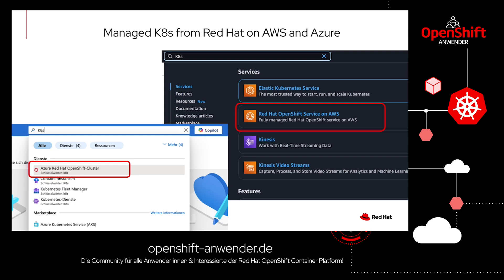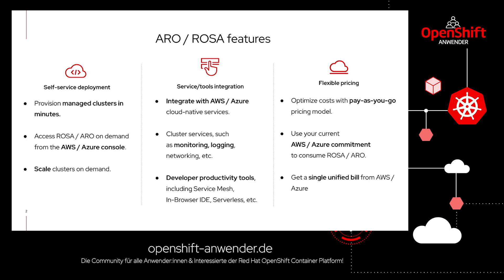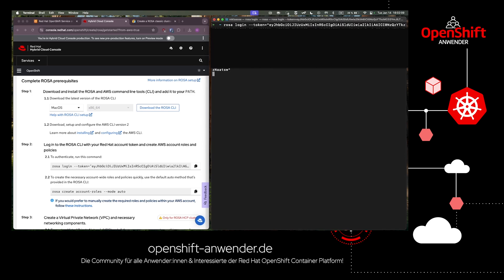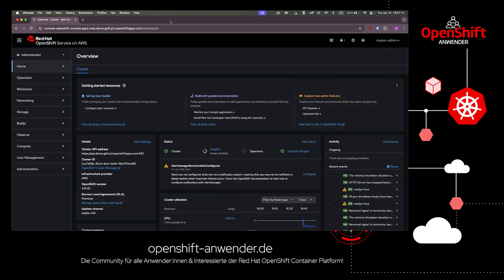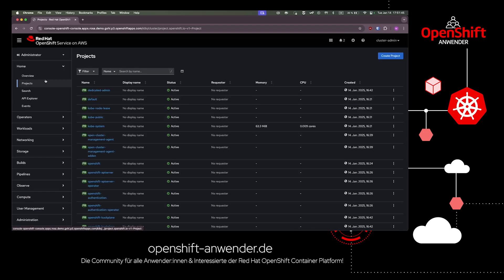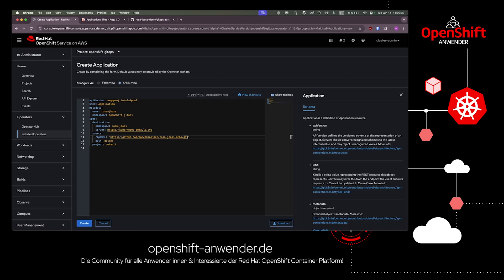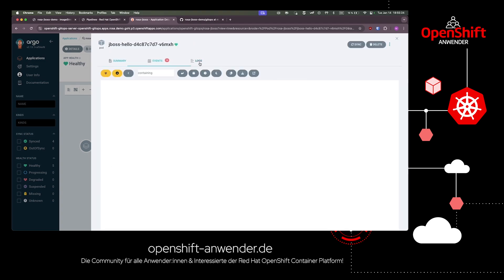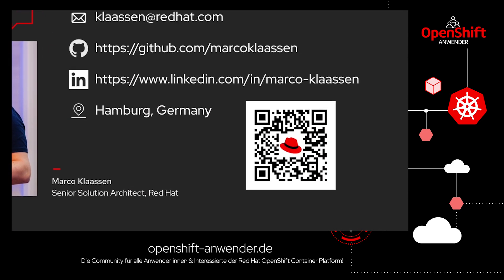Step-by-step installation guide for Red Hat OpenShift Service on AWS (EN)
Red Hat® OpenShift® is a trusted, comprehensive, and consistent platform to develop, modernize, and deploy applications at scale, including today’s AI-enabled apps. Innovate faster with a complete set of services for bringing apps to market on your choice of infrastructure.

00:00 Introduction
01:57 ARO / ROSA features
03:30 Step-by-step installation guide for Red Hat OpenShift Service on AWS (ROSA)